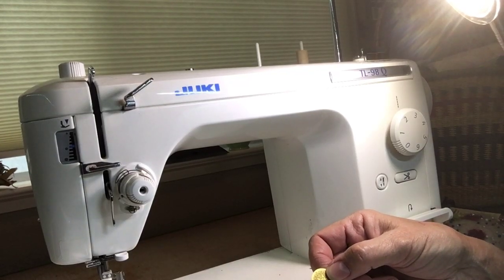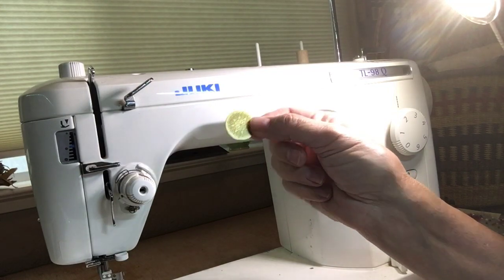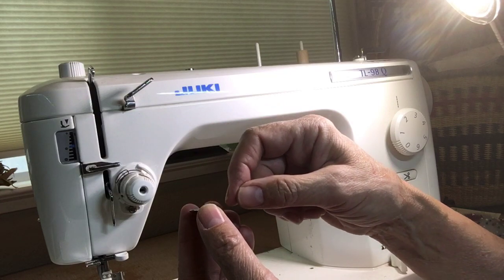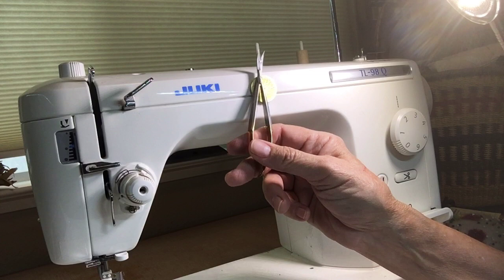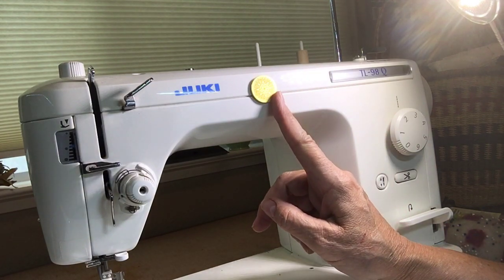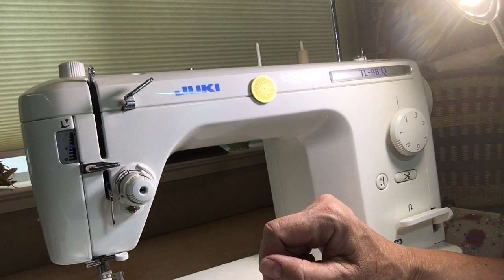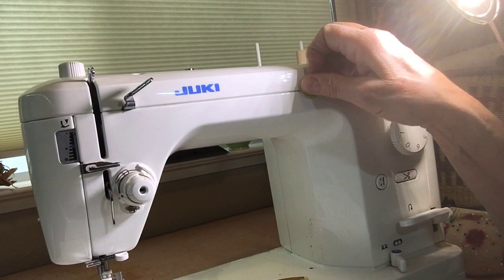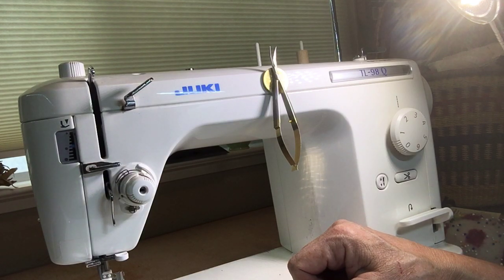The Perfect Spot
Tutorial on how to use The Perfect Spot magnet to hold small tools on or next to your sewing machine.